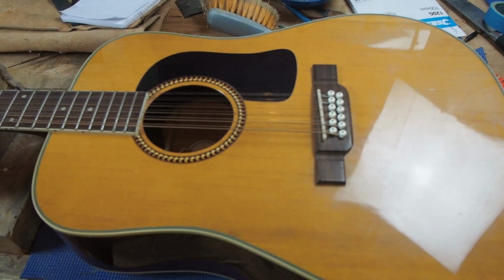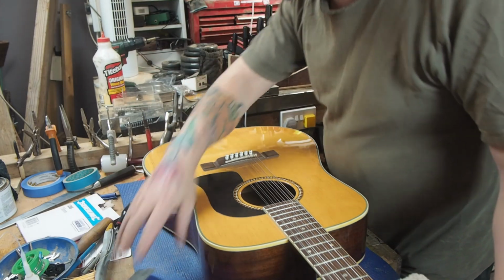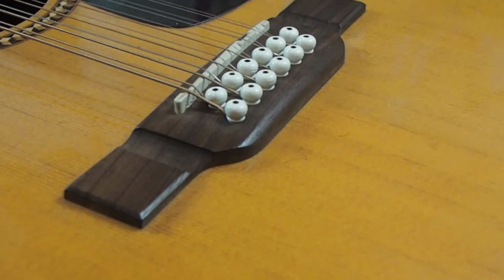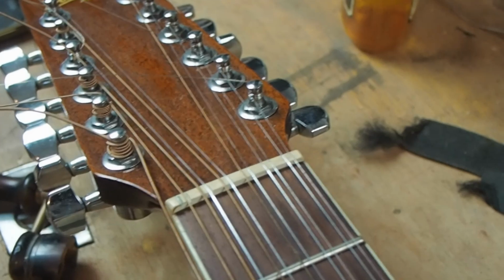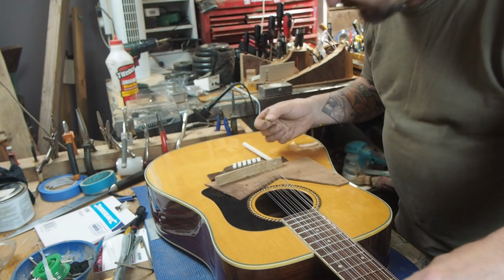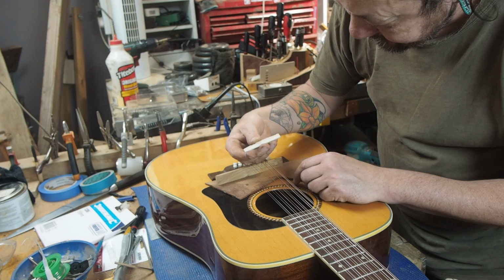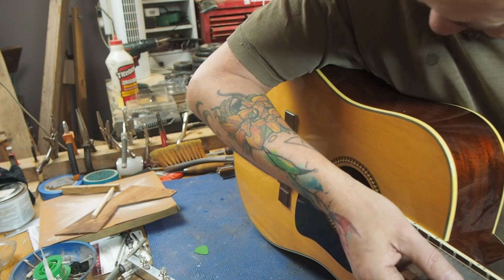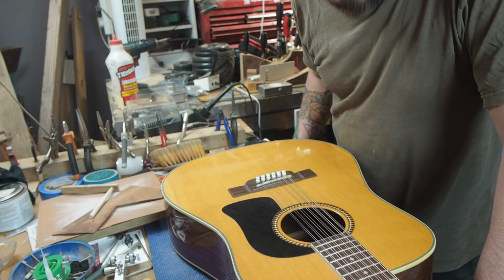Strings in the Right Places?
Washburn 12 string in for a setup. Rather high action - I wonder what could be causing that?